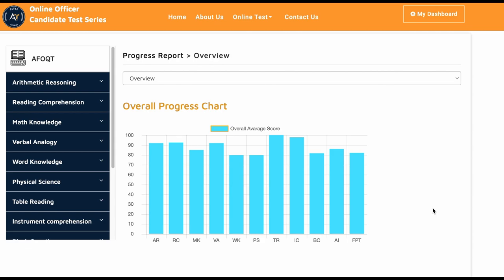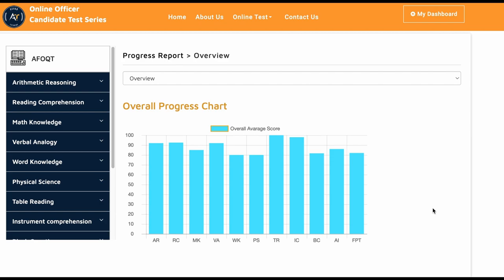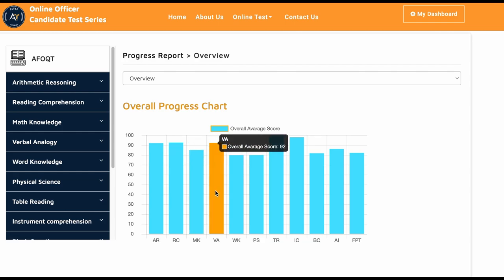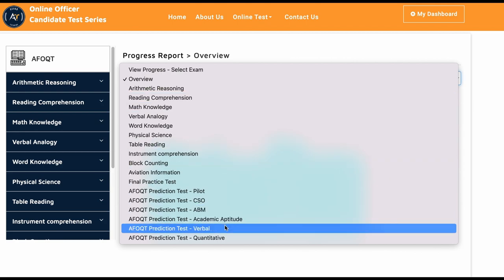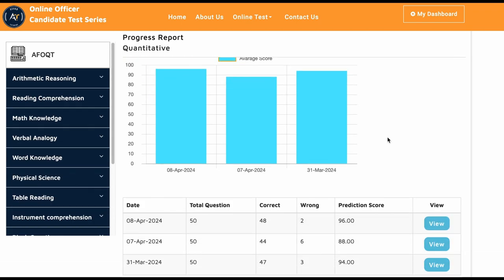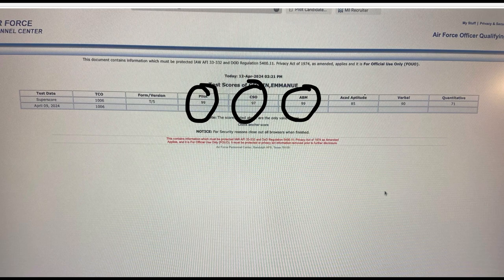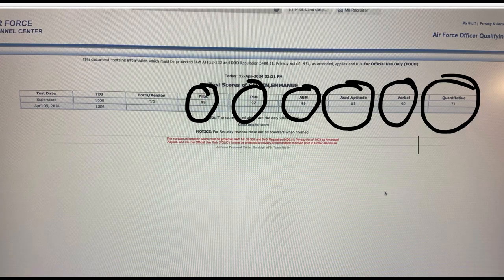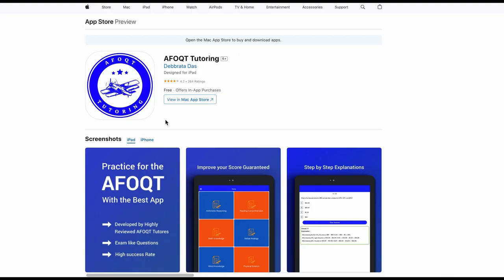AFOQT PILOT SCORE 99 | Air Force Officer Qualifying Test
If you want to pass your AFOQT test, use one of our options.

.social media.